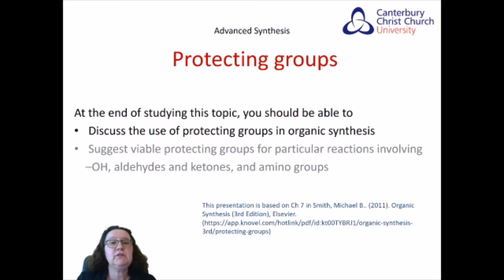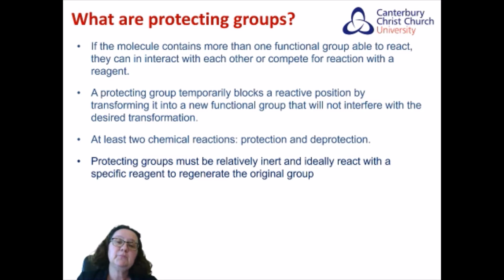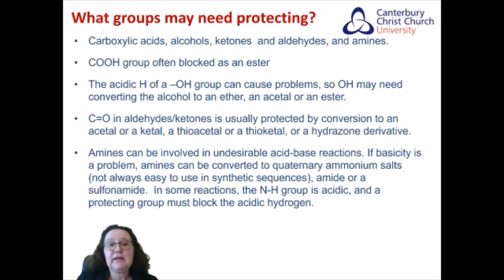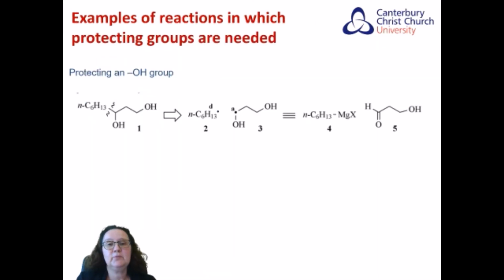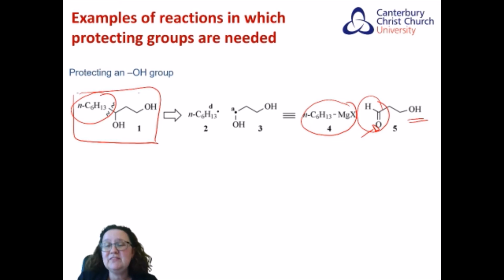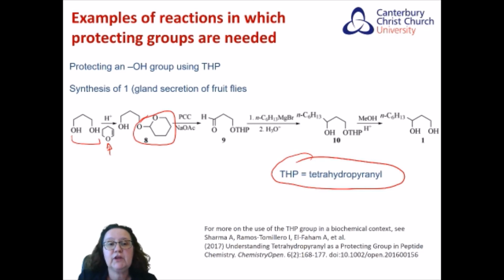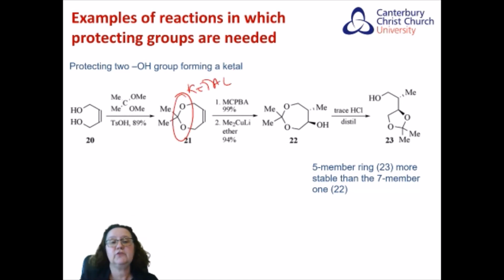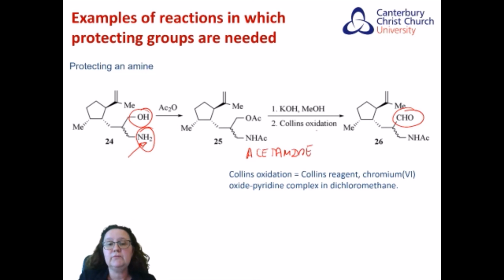ASP. Protecting groups part 1